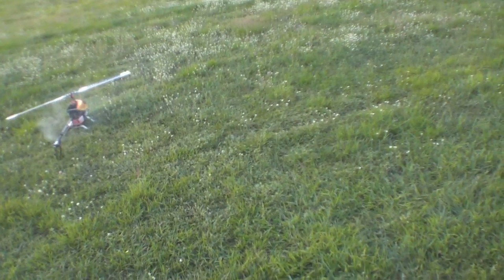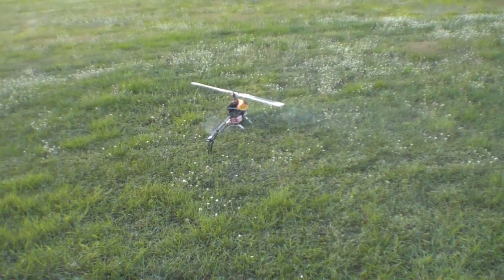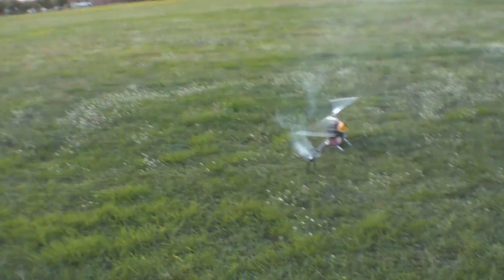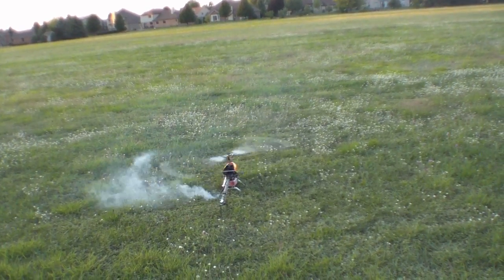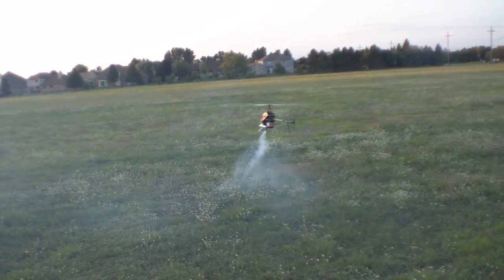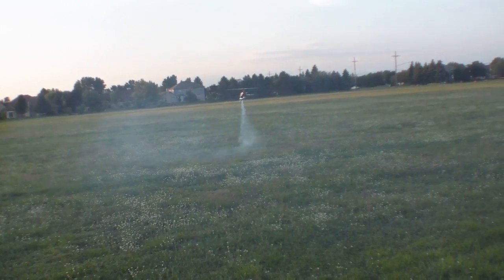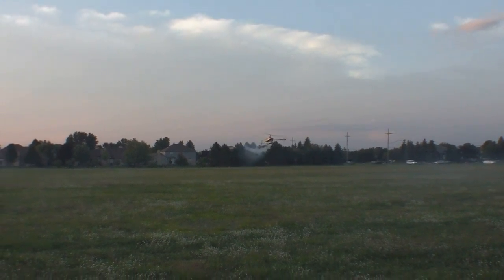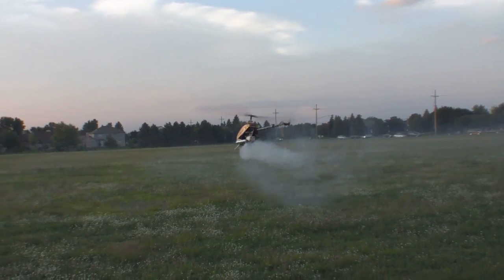FBL Trex 600N Vbar V5.3 Pro tunning..2-2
Still tunning the vbar and motor which is very rich..So far the Vbar and Vbar gov are locked in solid..I for sure need to change my servo wheels because pitch is at 76% which is 14 1/2 degrees.I need the wheels with more inner holes so I can get the pitch at 90% and 13 degrees.I can fly it like this but its way too much lol..